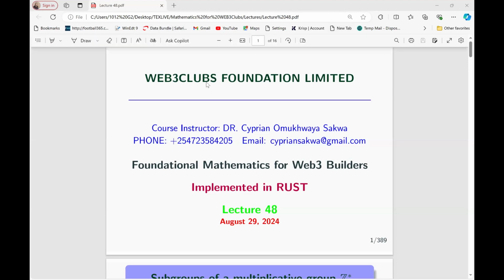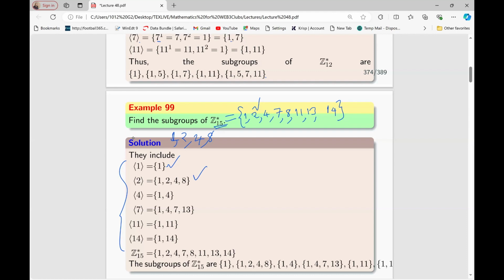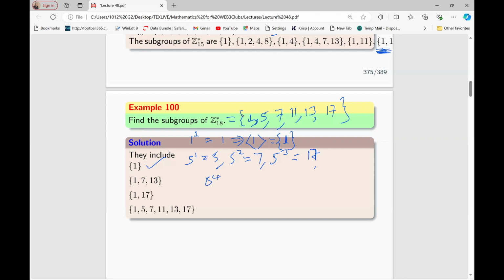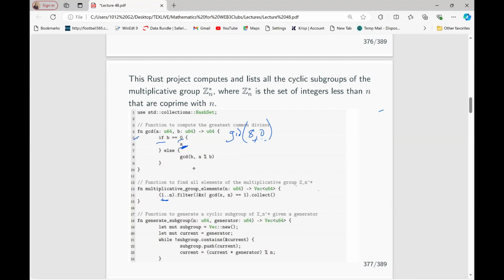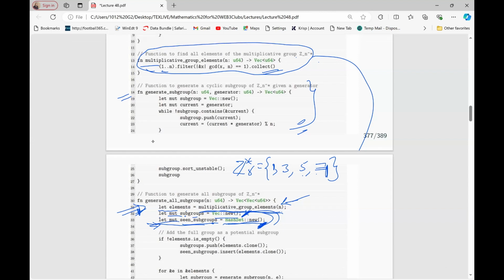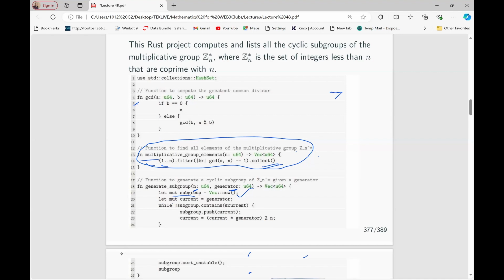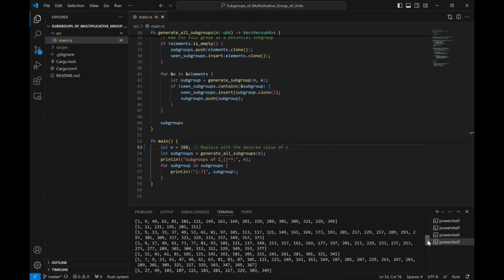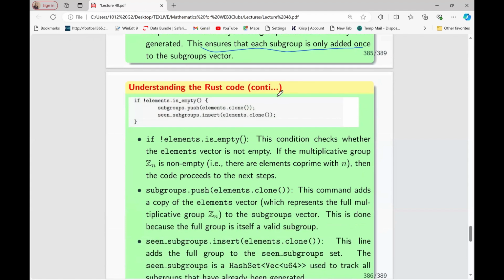Lecture 48 - Subgroups Of A Multiplicative Group - Implemented In Rust